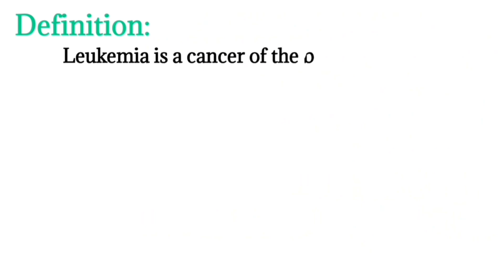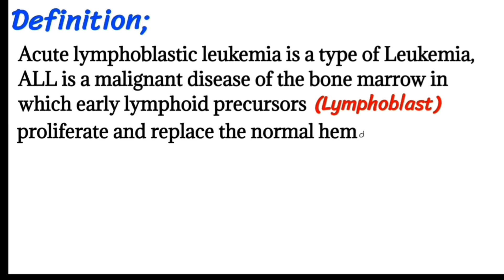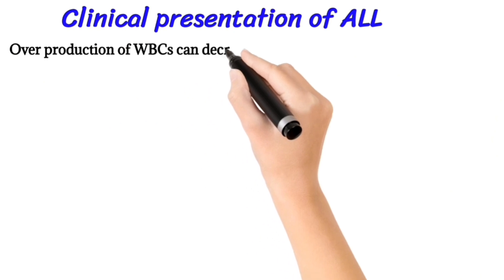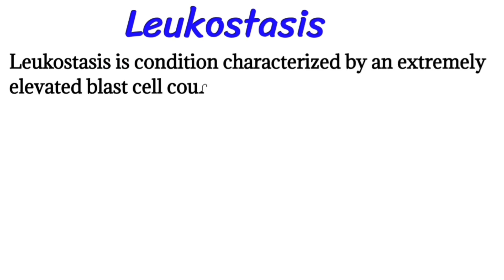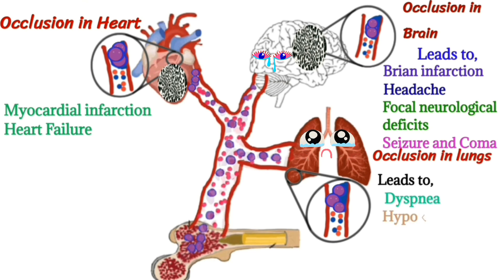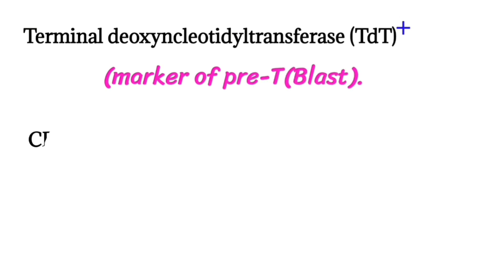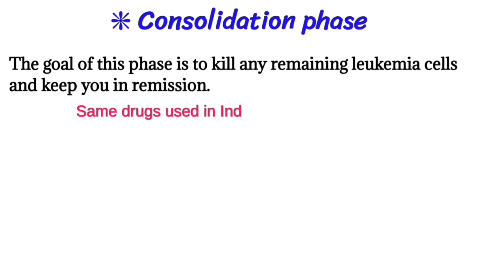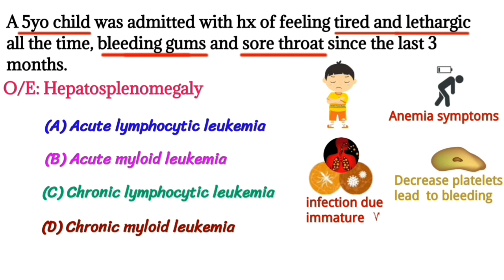Acute Lymphoblastic Leukemia(ALL) | clinical presentation of ALL |diagnosis of ALL| Treatment of ALL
Leukemia
acute Lymphoblastic Leukemia
what is acute Lymphoblastic Leukemia?

Clinical presentation of acute Lymphoblastic Leukemia

symptoms of acute Lymphoblastic Leukemia

acute Lymphoblastic Leukemia Pediatrics

Pathology of acute Lymphoblastic Leukemia

Pathophysiology of Lymphoblastic Leukemia

Diagnosis of acute Lymphoblastic Leukemia

Treatment of acute Lymphoblastic Leukemia

chemotherapy in acute Lymphoblastic Leukemia (ALL)

phase of chemotherapy in ALL (acute Lymphoblastic Leukemia)

Chemotherapy have four phases in ALL,

First phase- induction chemotherapy in ALL

Second phase - consolidation chemotherapy in ALL

Third phase - maintenance chemotherapy in ALL

Fourth phase - central nervous system (CNS) prophylaxis in ALL

acute Lymphoblastic Leukemia with animation

hematology lactures

acute Lymphoblastic Leukemia in children

most common blood cancer in childhood

blood cancer

blood cancer types

what most common types of blood cancer in children?

ALL in childhood

viral video on acute Lymphoblastic Leukemia

doctors goal